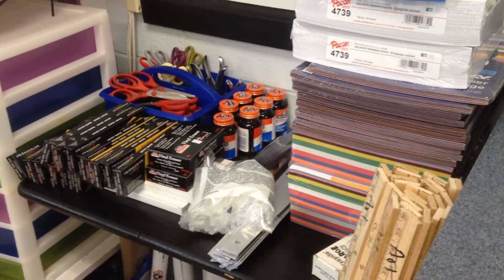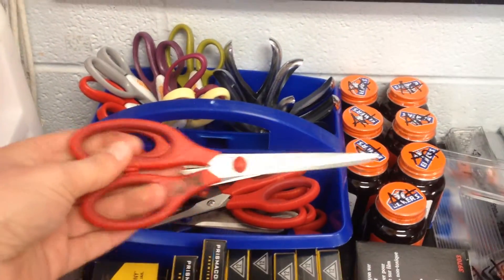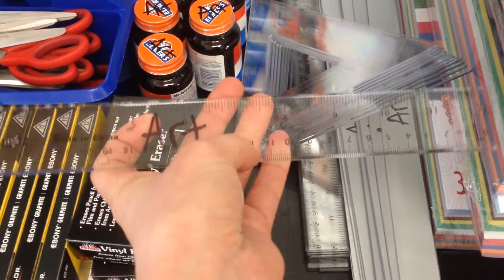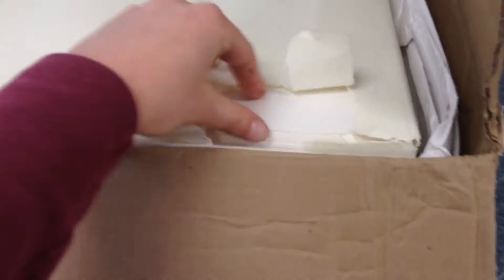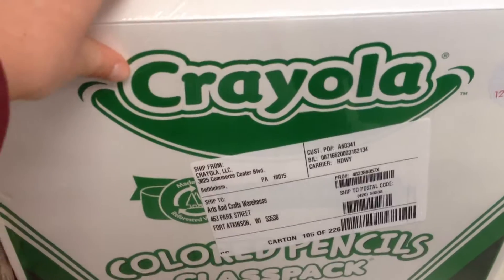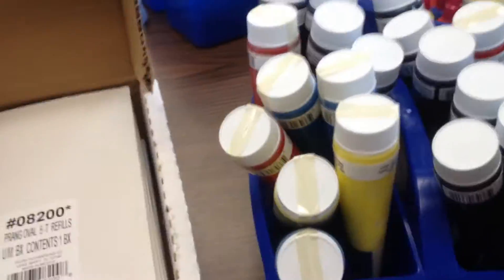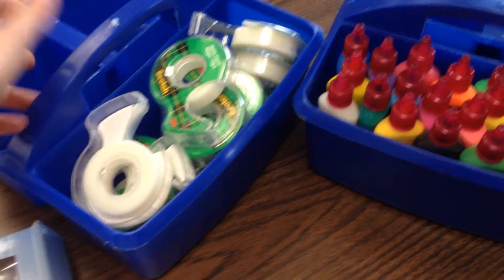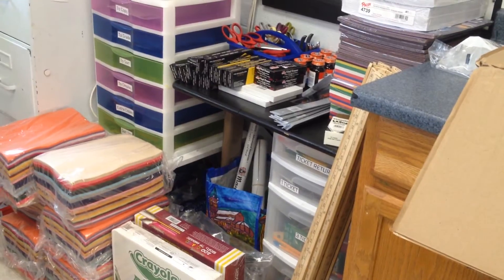ART TEACHER HAUL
Here are about 90% of the supplies I bought for the 15-16 school year.